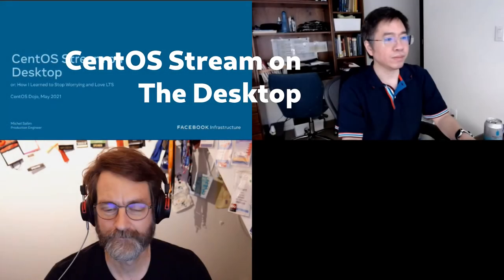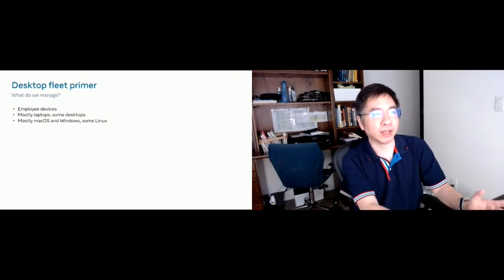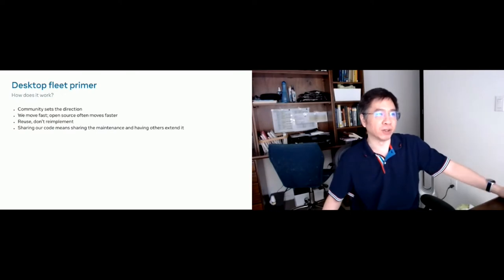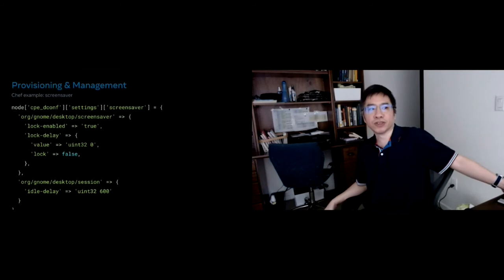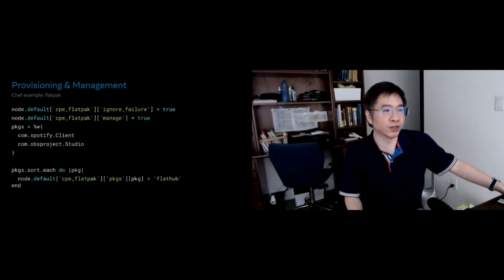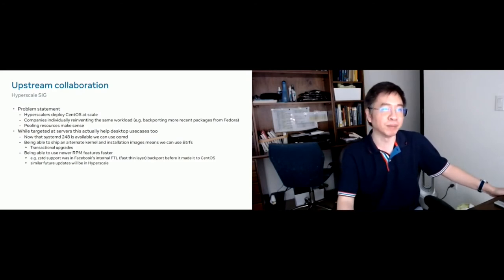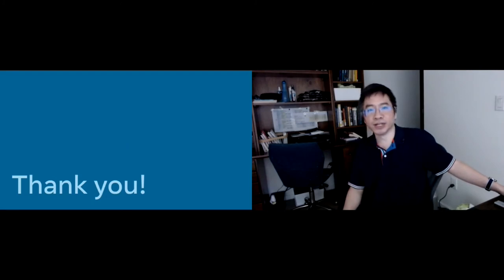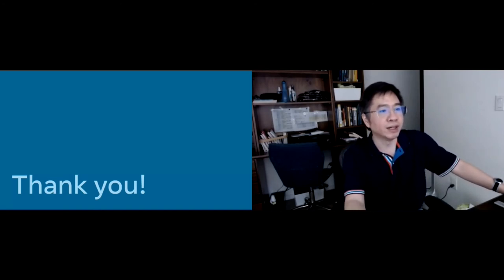CentOS Stream on Desktop or: How I Learned to Stop Worrying and Love LTS - Michel Salim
Michel Salim - CentOS Stream on Desktop or: How I Learned to Stop Worrying and Love LTS

Within the Red Hat ecosystem, people tend to gravitate towards Fedora on clients (laptops, desktops) and RHEL/CentOS on servers.

At Facebook, we have a need for a middle-ground - an OS release that's less fast-moving (both in terms of what kind of updates get released during the lifetime of a release, and how long a release is supported). Some commercial ISVs also only support RHEL and Ubuntu LTS.

Starting with CentOS 8 and Stream, we find that CentOS fits that purpose - releases cut every 3 years from predictable Fedora branches, and supported for 5 years. We have a pilot deployment of CentOS 8, and are hoping to use the lessons learned to deploy this more widely during the CS9 timeframe.